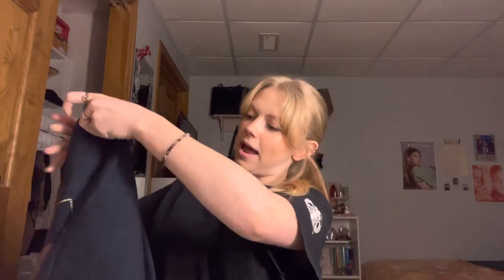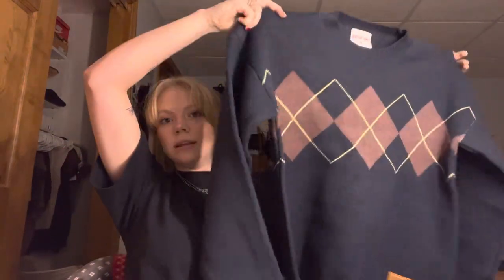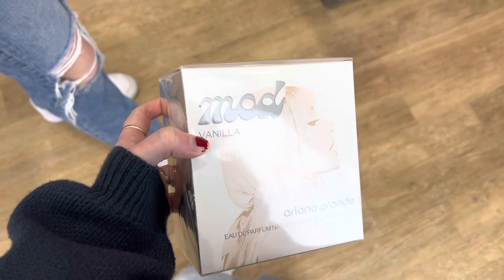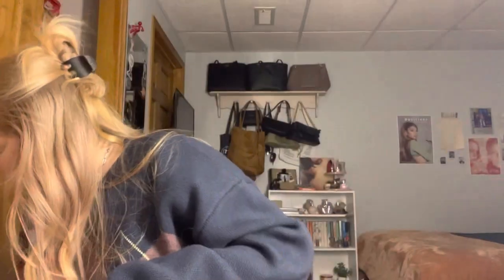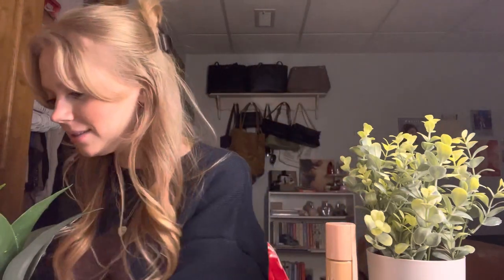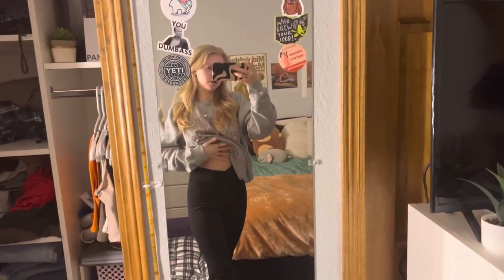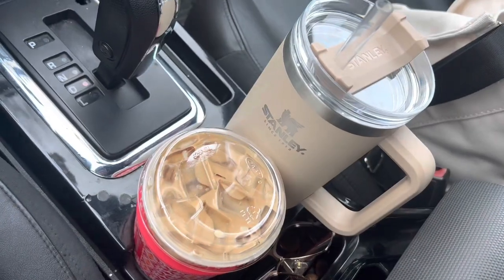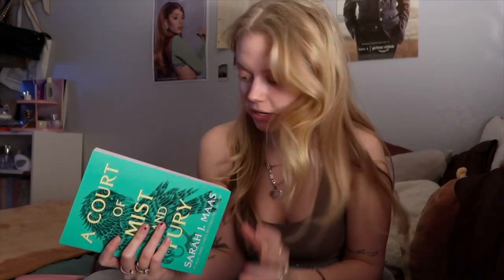weekly vlog | book shopping, hauls, exciting ANNOUNCEMENT | Tori Linn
amazon storefront
snap- @tori_linn1